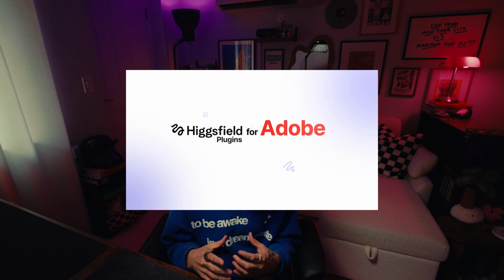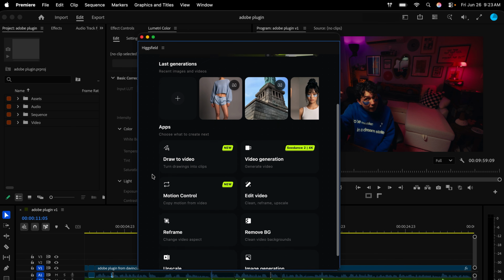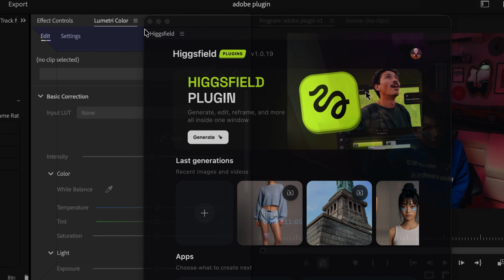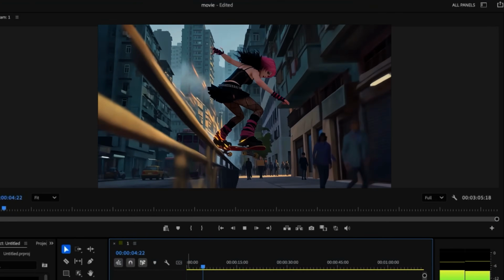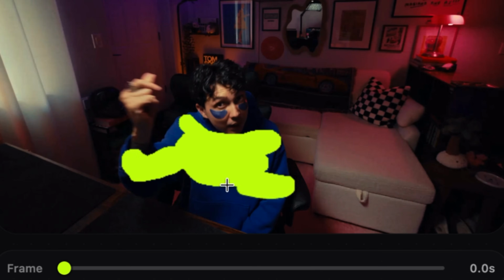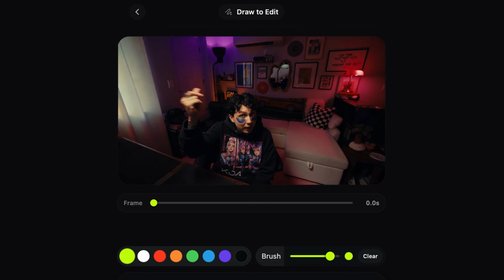The free AI plugin inside of Premiere Pro (+ I'm giving away 6K credits)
Higgsfield dropped an Adobe plugin that lives directly inside Premiere Pro and After Effects, and we're giving away 6,000 credits to celebrate on this channel. Details on how to enter at the end of the video.

Real talk. I've been pretty open about wanting this channel to be the space that actually gives back, because the AI world right now feels lonely, isolating, and like everyone's just chasing the bag. That's not what I want this to be. So we're doing giveaways, free Claude skills, full workflow breakdowns.. whatever I can put out there to help you actually make better work.

And I have to be honest about Higgsfield. I see the comments. I know there's a lot of noise around the brand. But I've spent more hours inside their tools than almost anyone, and the people I see frustrated are usually the ones cutting corners, jumping to "alternatives" before they've actually learned the platform, or not asking for help when they're stuck.

Higgsfield has been the single biggest unlock for me. Not because they've reached out to sponsor the channel, but because the tools genuinely do things that help me tell my stories, and because they genuinely want to help others do the same. Which is why we're able to do one of the biggest credit giveaways they've done before! 6,000 credits is no joke. I funded an entire music video on 6,000 credits, so I'm so excited to see the comments below and see who's ready to tell some stories.

Chapters
00:00 — intro
00:26 — we actually got sponsored!!
00:40 — Zara interrupts
00:55 — the plugin
02:48 — draw-to-edit
03:00 —  tip on how to use
03:21 — why any of this matters
04:07 — the giveaway (6,000 credits)
05:01 — closing